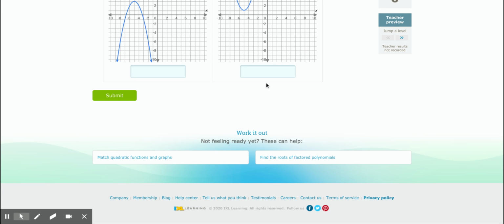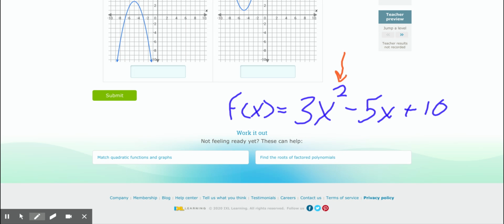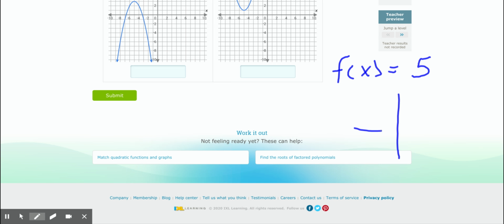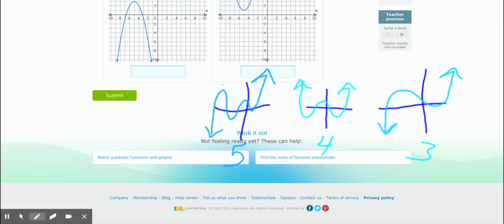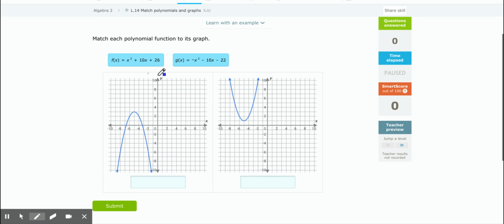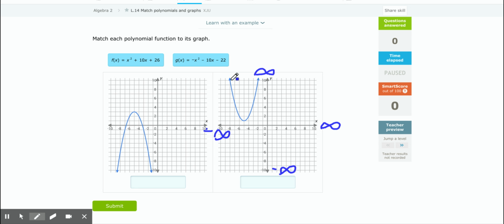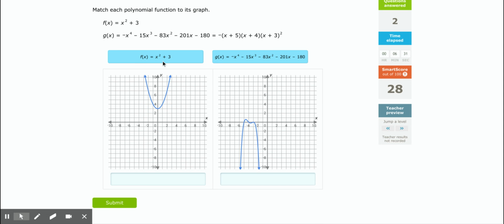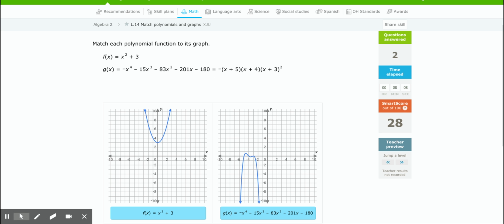A2: 4-4 Graphing Polynomial Functions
Examining the pieces of a polynomial and how they affect a graph. Specific looks at leading coefficients, degree, and end behavior.